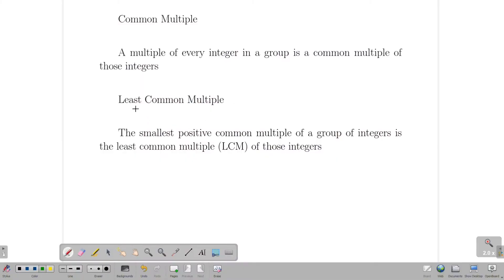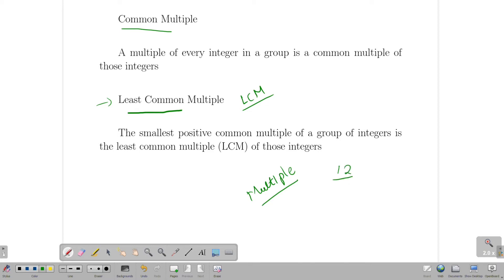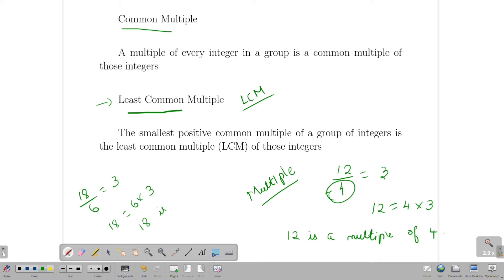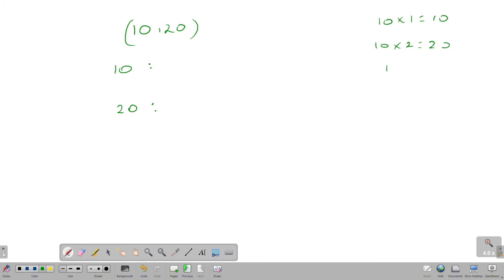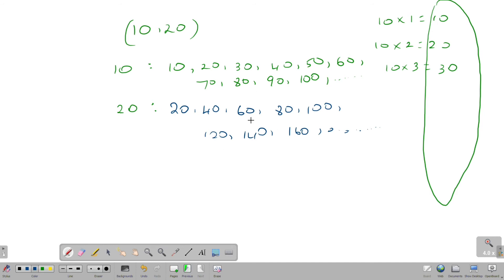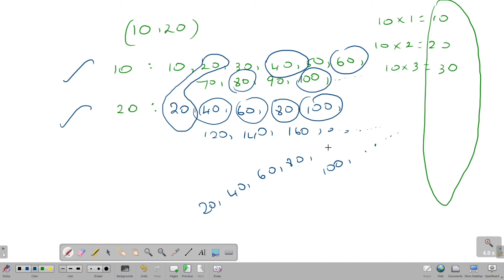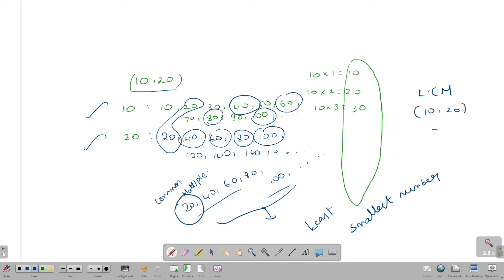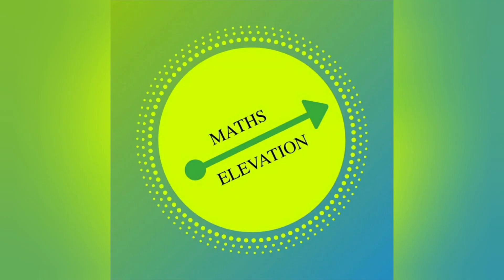What is LCM ? | Least Common Multiple | தமிழ்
This video is about the concept of Least Common Multiple (LCM) in தமிழ்.

Share and

Comment  if any, doubts on the concept.